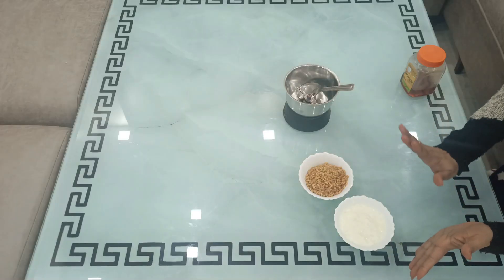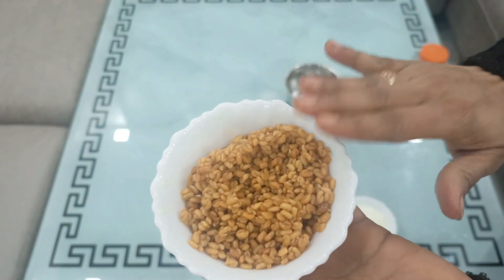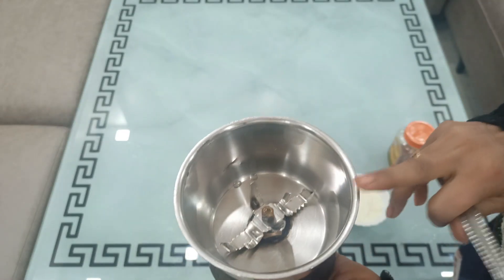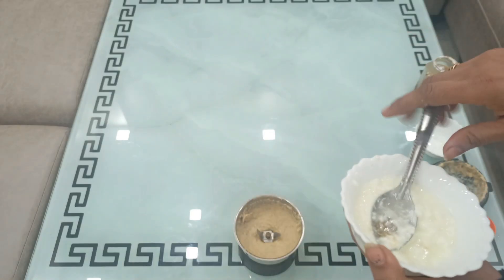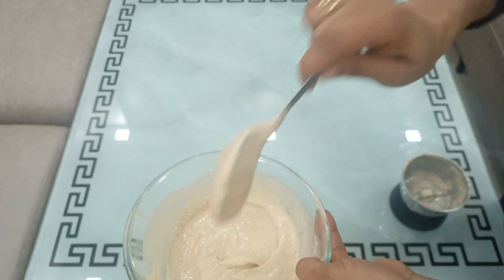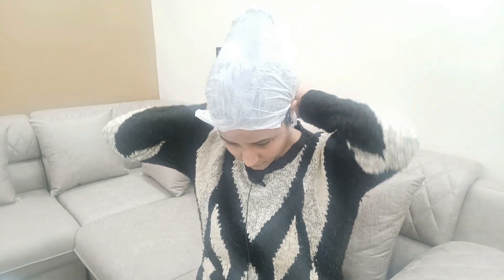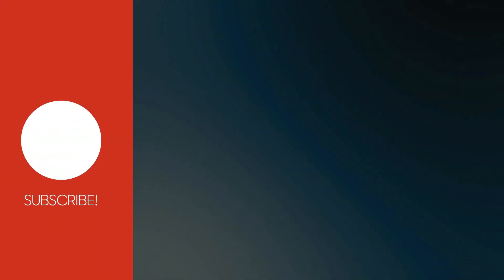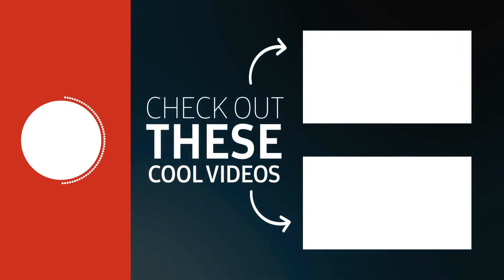बालो को Without Chemical Kaise Shades De | Part 2